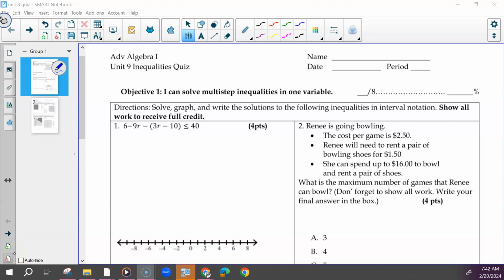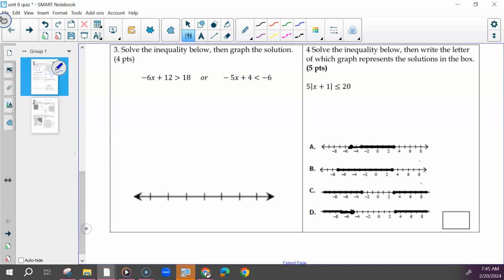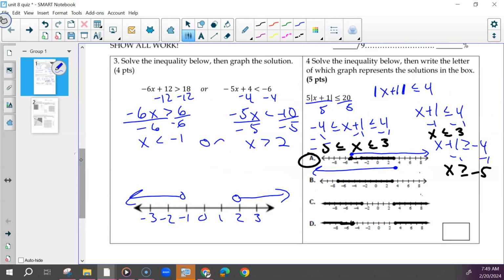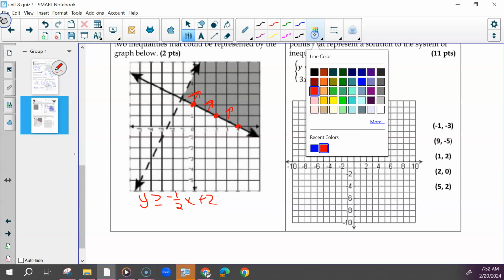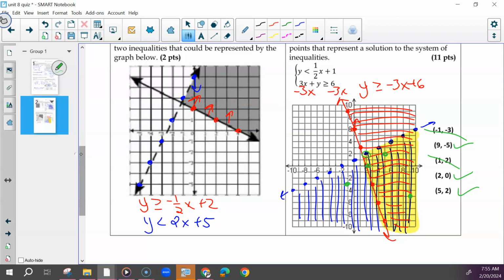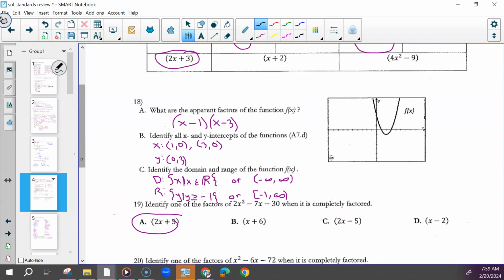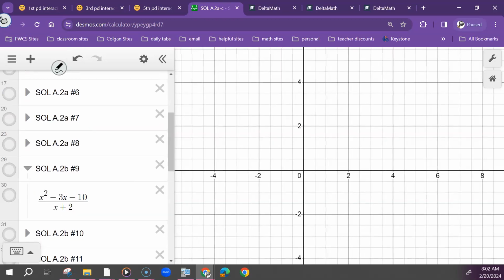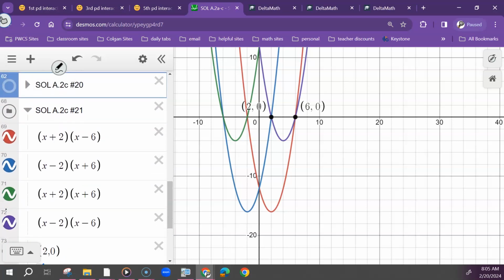Adv. Alg 1 1st 2-20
We went over the quiz and the SOL A.2a-c